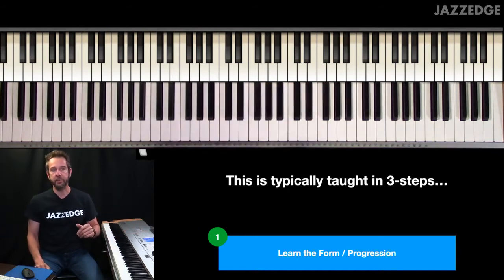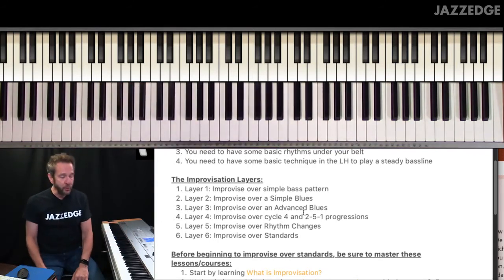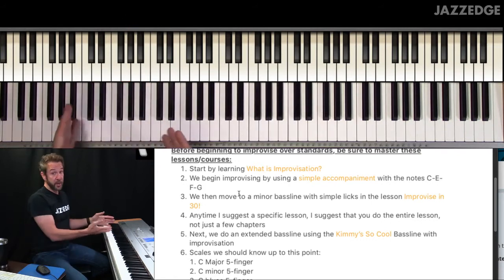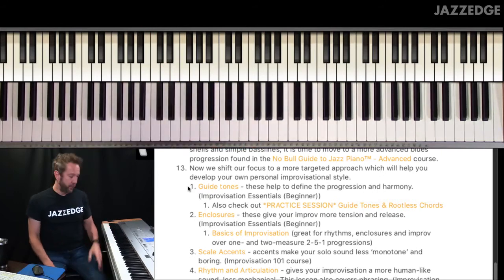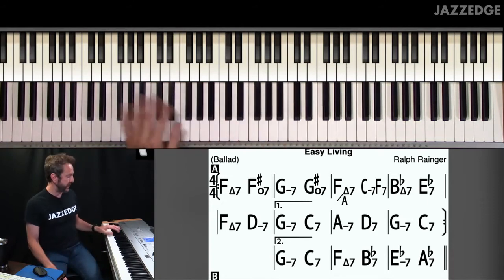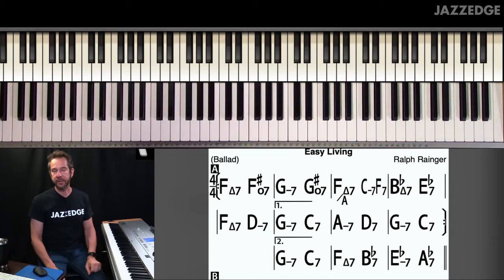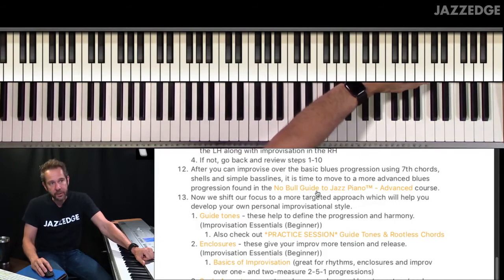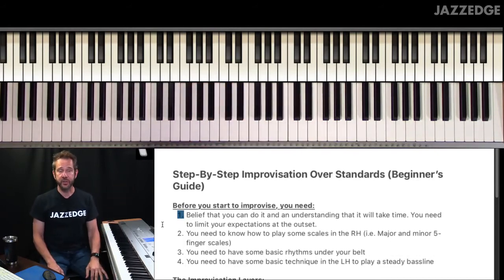Step-By-Step Improvisation Over Standards (Lesson 1 of 15)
Learn how to improvise over Jazz Standards. We will break down the steps needed to learn how to improvise over any standard. Even if you have never improvised before, you'll learn an easy approach to get started,